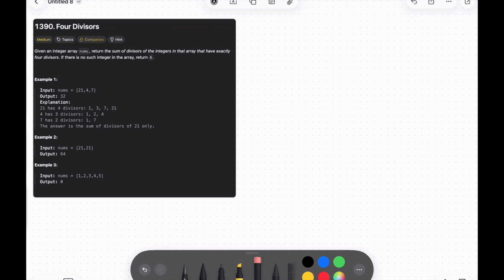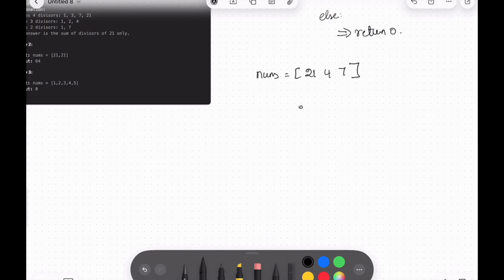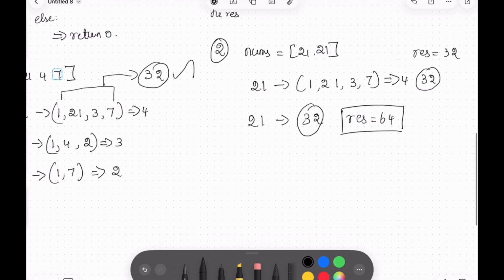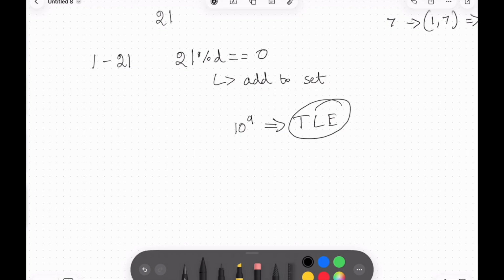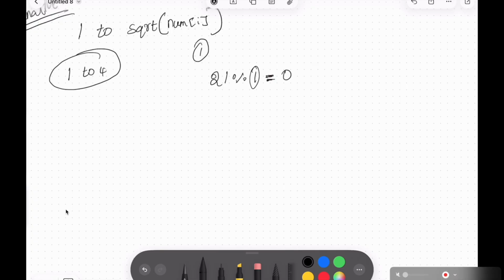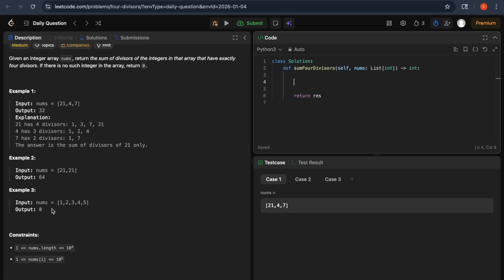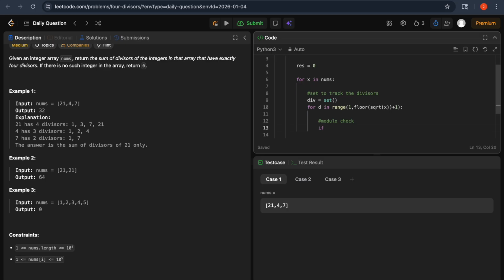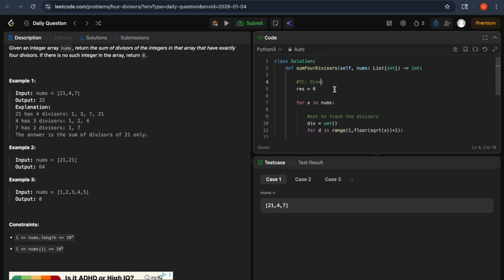Four Divisors| LeetCode 1390 - Python Solution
We’re continuing our 365-day challenge, where we solve one LeetCode problem every day, building strong problem-solving and DSA skills step by step through consistency and practice.
In this video:
* We solve Day 4’s LeetCode problem
* I explain the intuition, approach, and logic clearly and step by step
📅 What’s next?For the next 361 days, we’ll keep solving daily LeetCode problems together, improving problem-solving skills one day at a time.